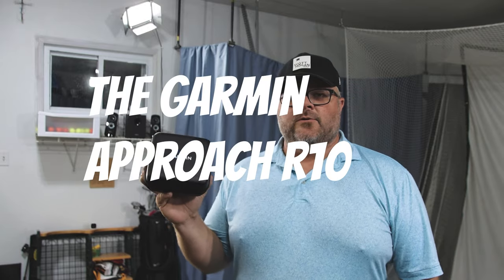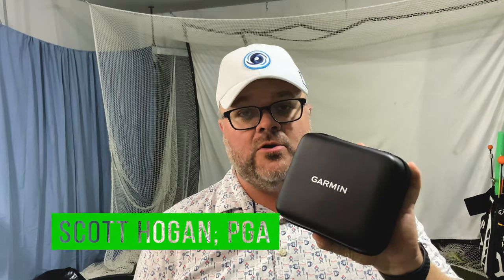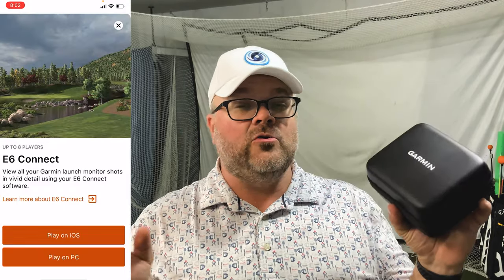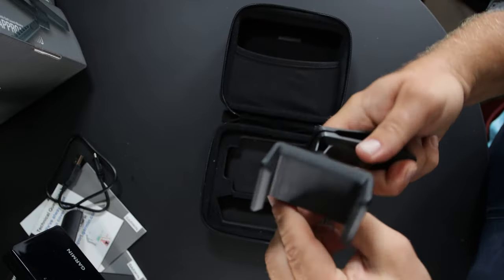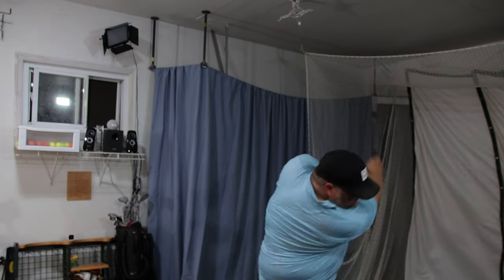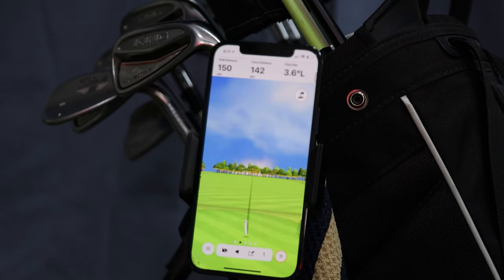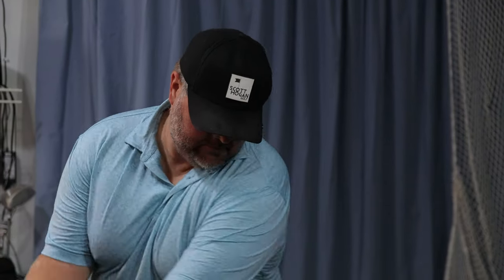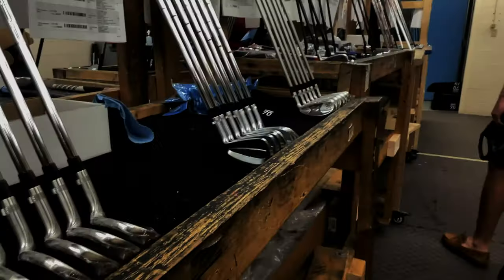Will This Launch Monitor Change the Game?